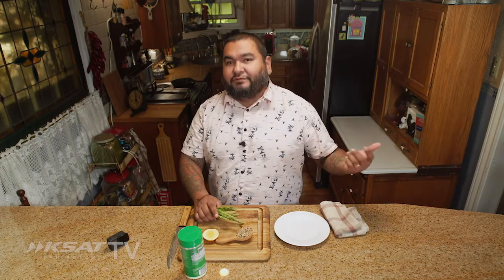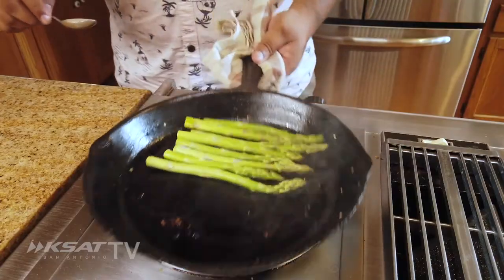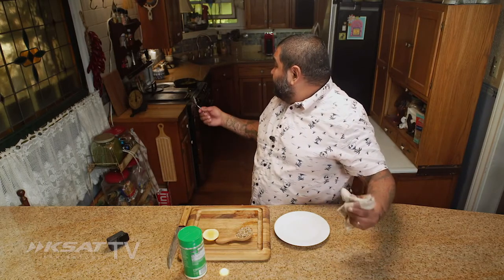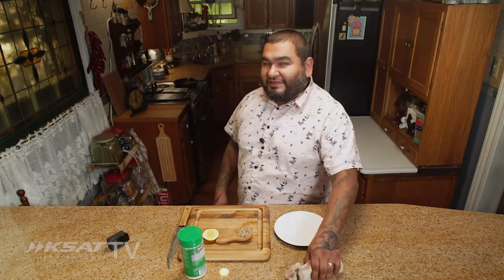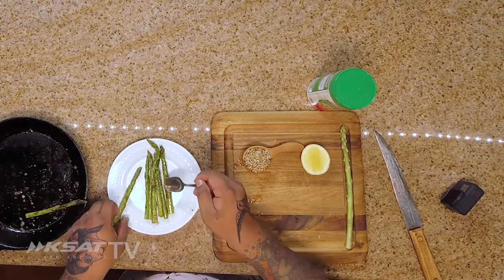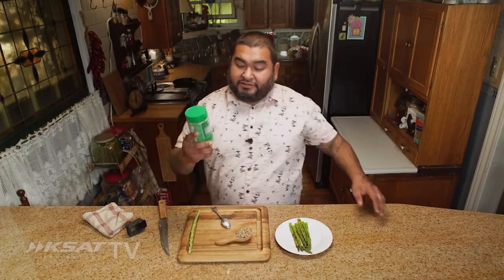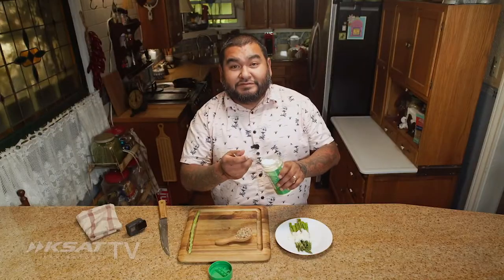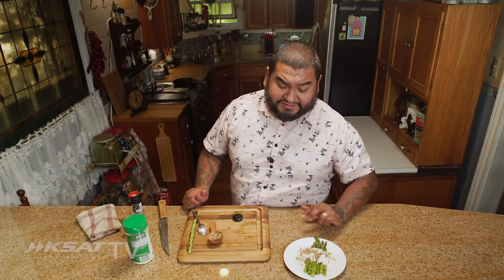Chef Tatu: Asparagus Salad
Check out Chef Tatu's take on asparagus salad.